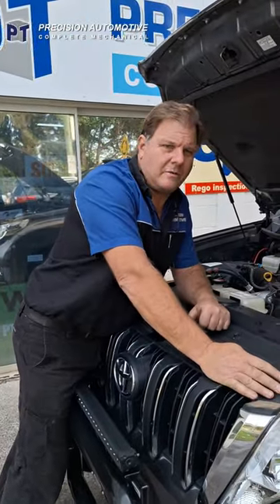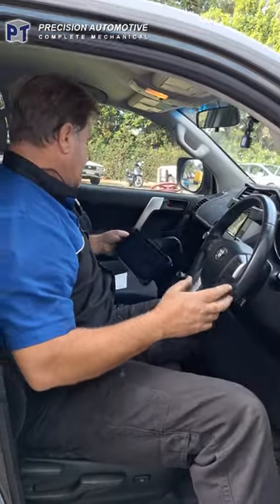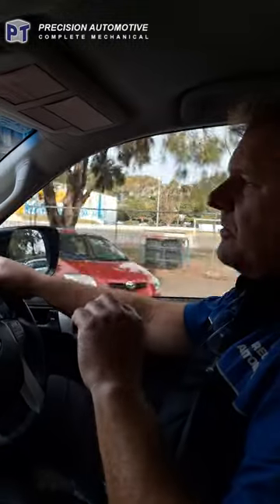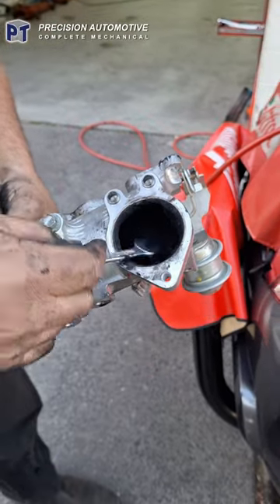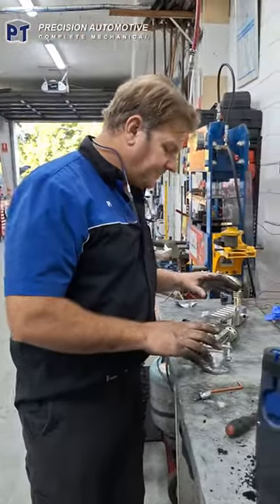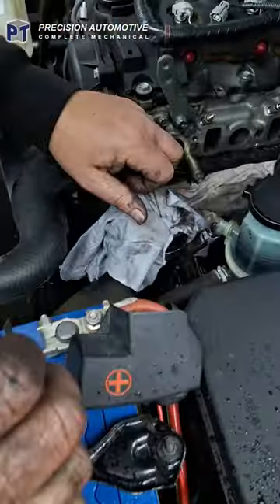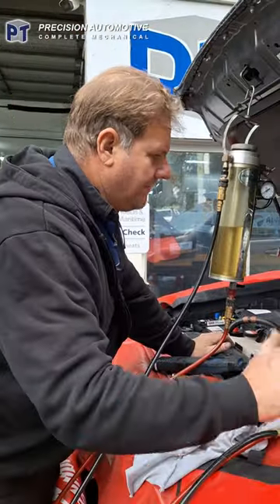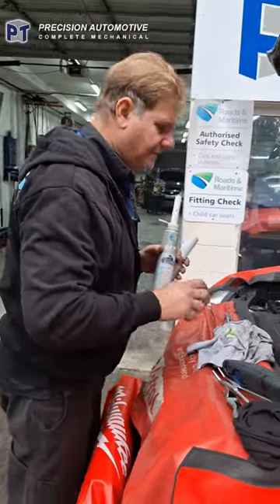Toyota Prado 2014 1KDFTV - KDJ150R, Engine De carbon. Lack of power, Automatic Transmission service.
BUSSINESS CONTACT
1/2 Paton place, Balgowlah NSW, 2093

fault
ute
car
truck
speed
power
loss
slow
scv
suction control valve
fix
diagnose
mechanic
motor
race
fast
fuel
diesel
mitsubishi triton
mitsubishi triton
4WD
toyoyta hilux
hyundai
surging diesel
1800rpm to 3000rpm
idle iratic
diesel problems
nissan diesel
ford diesel